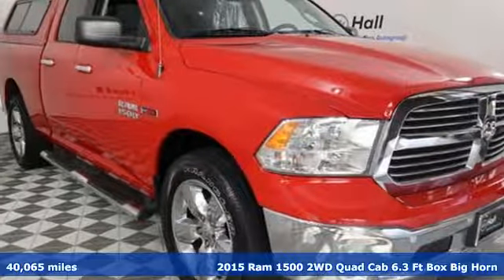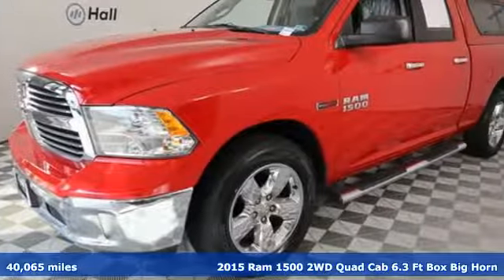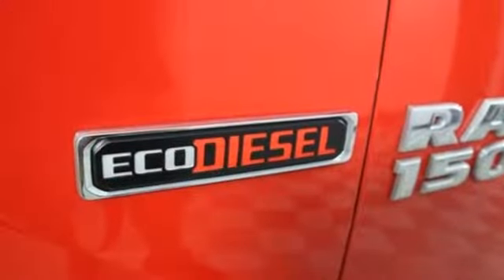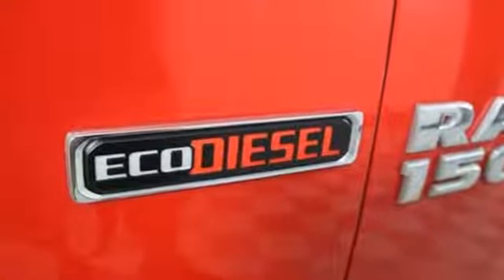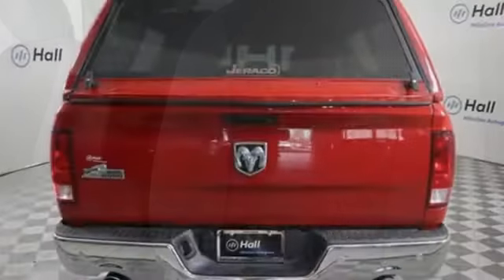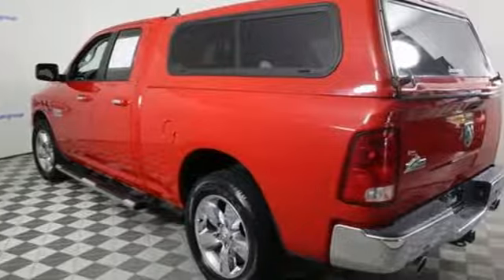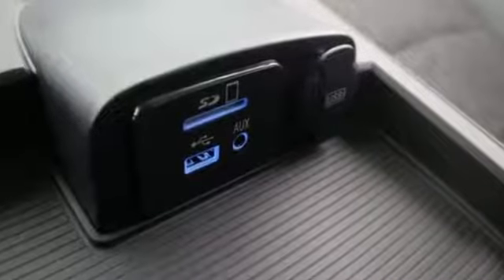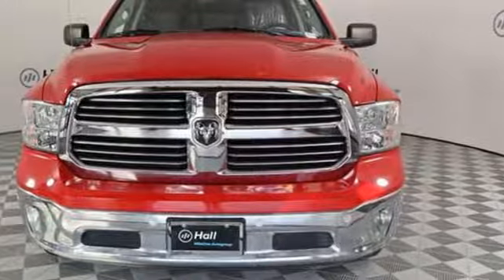Used 2015 Ram 1500 Virginia Beach VA Norfolk, VA 18201133A - SOLD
Year: 2015
Make: Ram
Model: 1500
Trim: Big Horn
Engine: EcoDiesel 3.0L V6
Transmission: 8-Speed Automatic
Color: Red
Interior: black
Mileage: 40065
Stock #: 18201133A
VIN: 1C6RR6GM1FS677376
JUST ARRIVED. PENDING INSPECTION. Flame Red Clearcoat 2015 Ram 1500 Big Horn RWD 8-Speed Automatic EcoDiesel 3.0L V6brbrRecent Arrival! 20/28 City/Highway MPGbrbrAwards:br * Green Car Journal 2015 Green Truck of the Year * 2015 KBB.com 15 Best Family CarsbrBased on 2017 EPA mileage ratings. Use for comparison purposes only. Your mileage will vary depending on how you drive and maintain your vehicle, driving conditions and other factors.brReviews:br * Massive interior room; low step-in height; available fuel-efficient diesel engine. Source: Edmundsbrbrbr*Every Internet Price includes current applicable dealer discounts. Your additional costs are sales tax, tag and title fees for the state in which the vehicle will be registered, any dealer-installed options (if applicable) and a $699 dealer processing fee (Virginia, North Carolina). Prices are subject to change, and prior sales are excluded. While every reasonable effort is made to ensure the accuracy of this information, we are not responsible for any errors or omissions contained on these pages. Please verify any information in question with the dealer.

Address:
3152 Virginia Beach Blvd